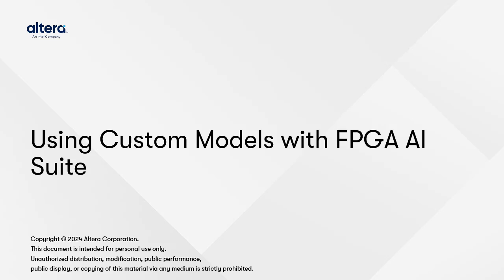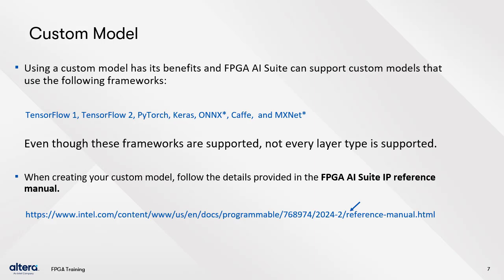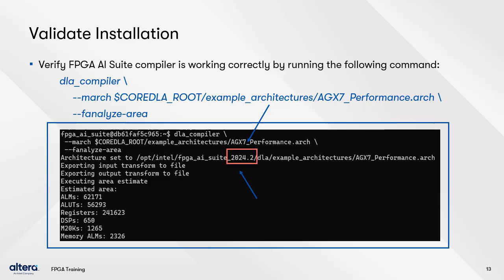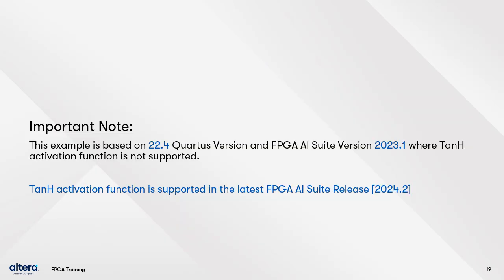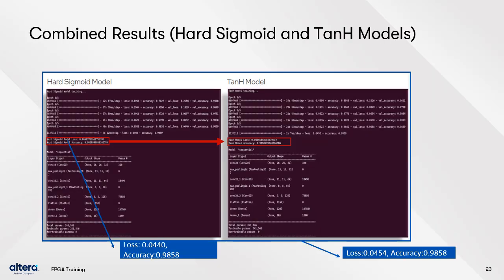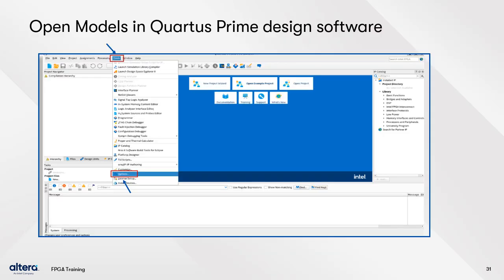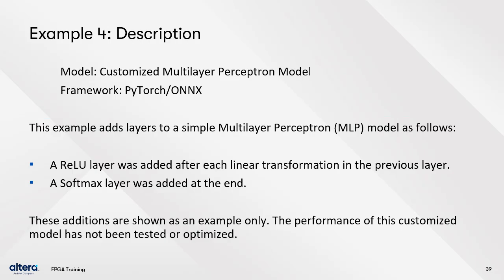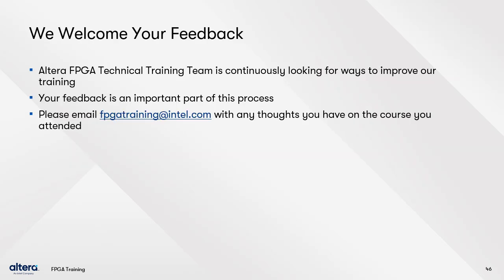Using custom models with FPGA AI Suite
FPGA AI Suite enables inference IP generation for Altera FPGAs. This training will discuss using a model with layers not supported by the FPGA AI Suite. It will cover a quick example of an unsupported model by removing a layer from the end of a model to test performance metrics. You will also get an in-depth example of taking a model with an unsupported layer, modifying, retraining, and generating IP to deploy to the FPGA.